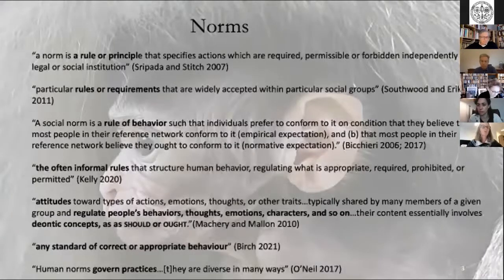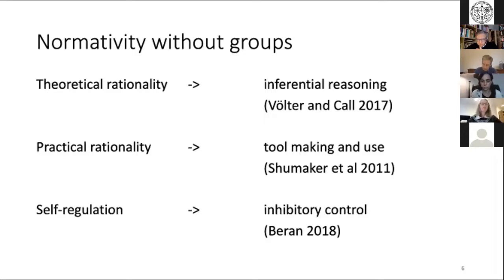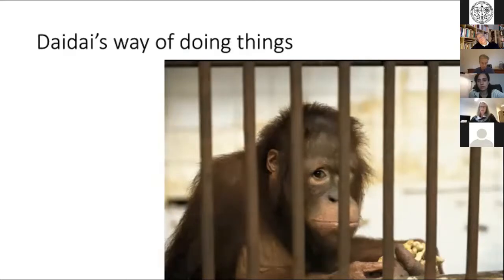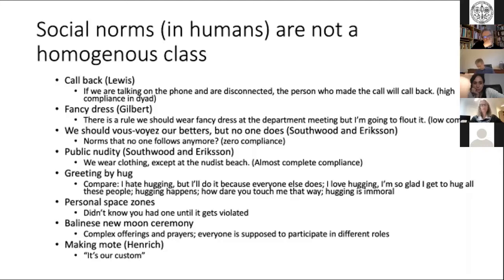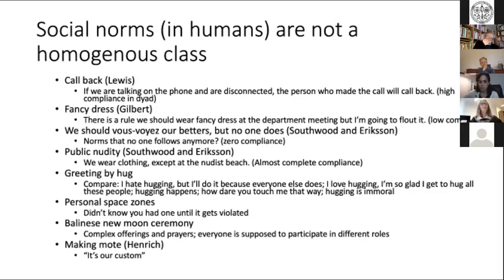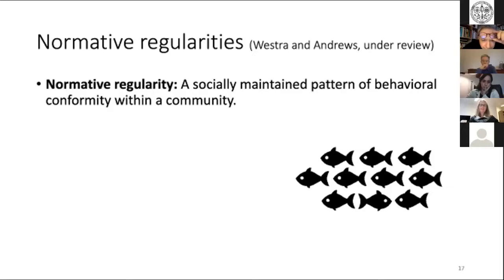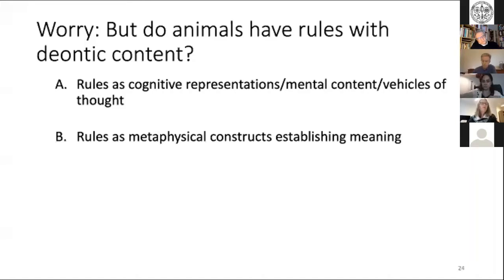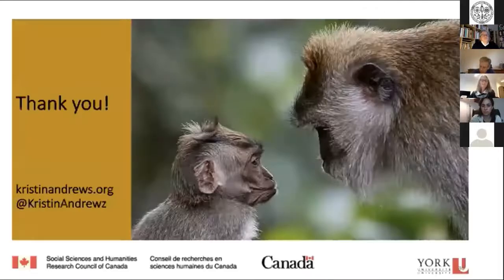Looking for norm cognition in other animals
Kristn Andrews (York University)